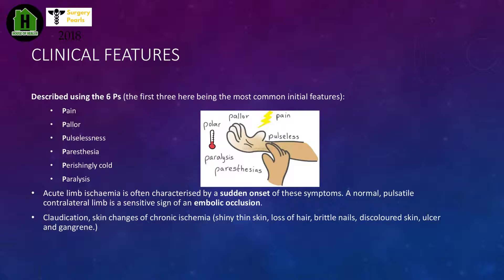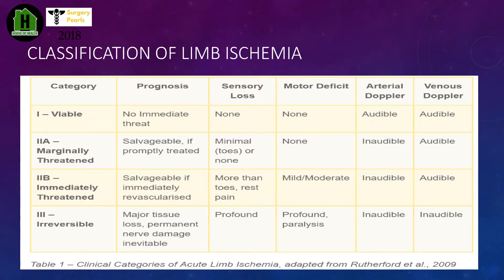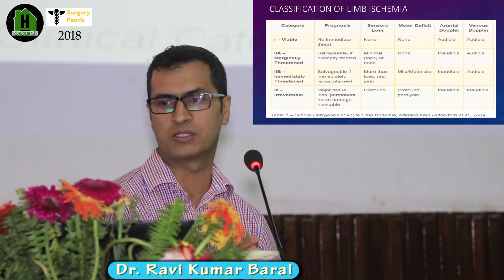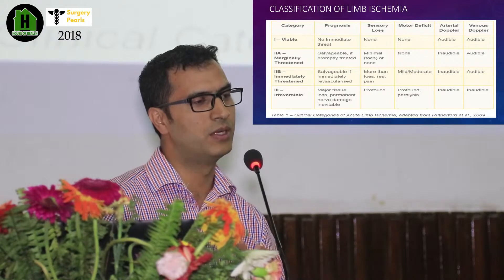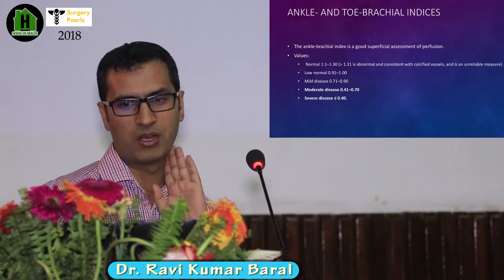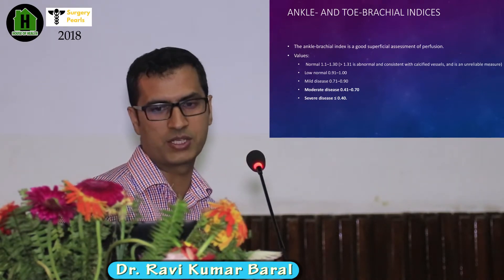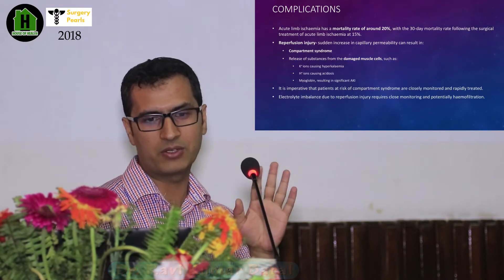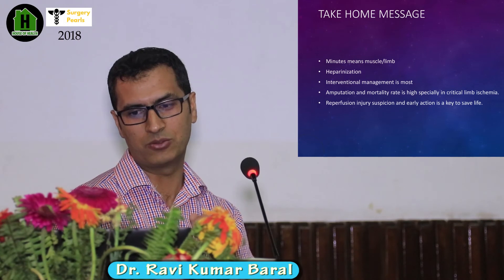Critical limb ischemia | Dr. Ravi Kumar Baral || Surgery Pearls 2018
!...Unauthorized downloading and uploading on YouTube channel is Strictly Prohibited And will attract punitive measures from House of Health (P) Ltd. "Embedding to the websites is allowed"
© & P_ 2017 House of Health Pvt. Ltd.